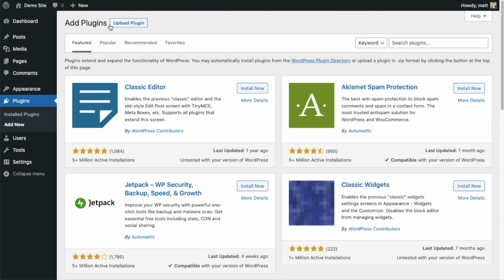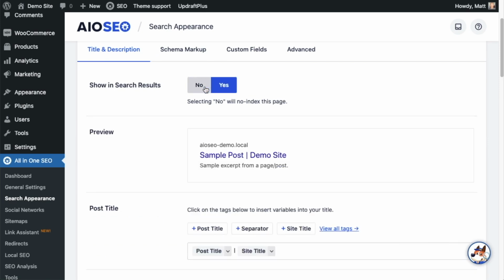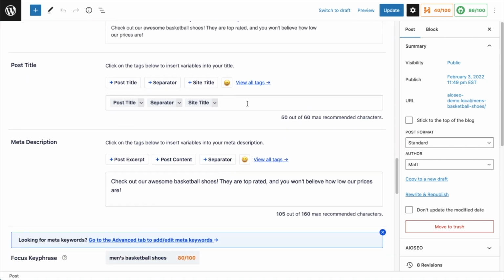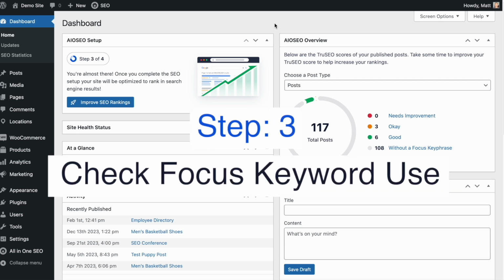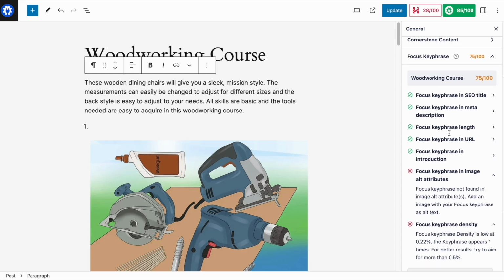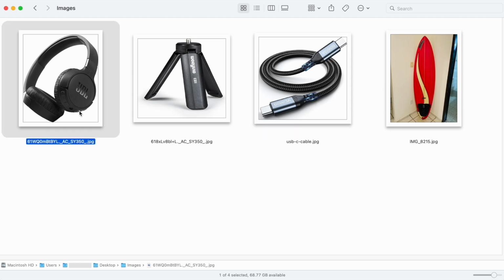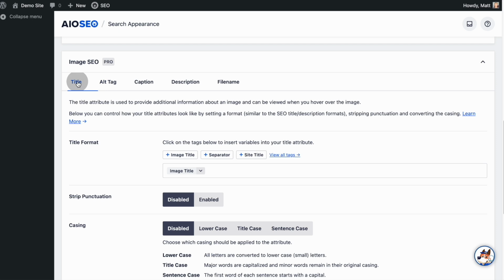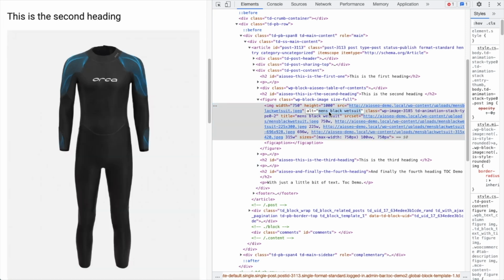5 Quick & Easy Ways To Improve Your SEO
In this video I'll show you 5 quick and easy ways to improve the SEO of your WordPress website.

1. Optimize Your Title

Your title is an opportunity to attract clicks in search results. Be precise and highlight what’s unique about your page.

For instance, if you’ve included a free spreadsheet or downloadable item, you can mention that in your title, as in the example below.

Character limit: Titles get cut off after 60 characters or so, so stick to that limit or be sure the visible portion of your title makes sense to searchers. (Some marketers like to go over the character limit to include another keyword.)

AIOSEO will tell you whether you’ve gone over the character limit. You also have the option to create a different title, that will display in search results, than the one on your page. This is what we refer to as an SEO Title.

2. Optimize Your Meta Description

A meta description is a short description that appears in your search snippet. Google can pull information from a page to create that description. You have the option of creating the description yourself.

Along with your title, your description is a good opportunity for attracting clicks.

Like your title, your description should be precise and descriptive. Highlight what’s unique about your article and include your main keyword.

Character limit: These descriptions tend to get cut off in search results after 160 characters or so.

AIOSEO provides a field for you to add your meta description. You’ll also see a character counter below the field. This will help you keep your descriptions short.

Why Isn’t Google Pulling My Meta Description?

As Google has become more sophisticated, it increasingly makes its own decisions about what description to display.

If it thinks yours is best, it’ll use it. Otherwise, Google’s algorithms will pull other text from your page to appear as the description.

3. Check Focus Keyword Use

When you click on Focus Keyword, you’ll see an analysis of how you’ve used your target keyword.

A focus keyword or focus keyphrase is the same thing as target keyword. This is the main topic of your page. Ensuring your main topic is clear to Google is a must. It also helps readers.

Alt text, short for alternative text, is a short description of an image. When you’re editing a page in WordPress, click on an image to add alt text. A field labeled “Alternative text” will display in the right sidebar under the block tab.

Your keyword should only be included in alt text if the accompanying image is related to the target keyword.

Similarly, when it comes to adding your keyword to more subheadings, use your own judgment. If adding it will make for an awkward read, then skip the recommendation.

4. Optimize Your Image Meta Data

Google needs assistance in understanding the content of your images. When your images have clear titles and descriptions, they can rank for relevant keywords in Google Image Search. That can boost organic traffic to your site.

There are 2 key ways to optimize images apart from image size:

Adding alt text (or alternative text).
Changing image filenames to descriptive text.

5. Use Image Alt Text

In the WordPress editor, when you click on an image a field will appear at right, labeled “ALTERNATIVE TEXT.” Simply add a short description of the image.

Before or after you upload the image to WordPress, you can change the filename to something descriptive. For example, if you’ve uploaded an image of a Norwegian Forest kitten, that’s currently named kitten.jpg, you could change that to

All in One SEO allows you to create global settings for image optimization. This can save you time!

Timestamps:
00:00 - Intro
00:37 - Install AIOSEO
02:47 - Step 1: Optimize Title
04:29 - Step 2: Optimize Meta Description
08:54 - Step 3: Check Focus Keyword Use
13:28 - Step 4: Image Meta Data Optimization
14:51 - Step 5: Use Image Alt Text
19:11 - Outro